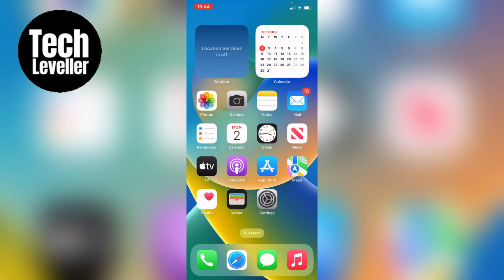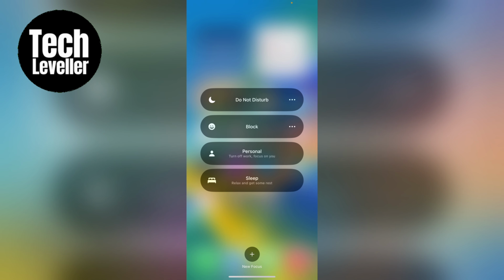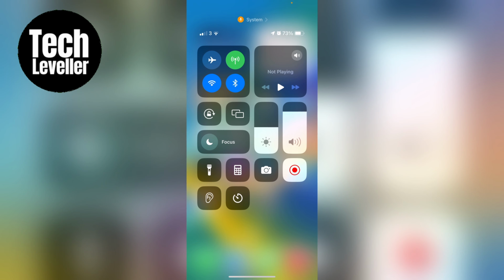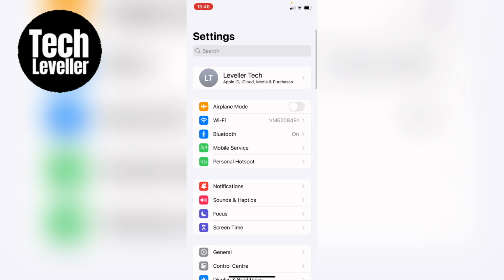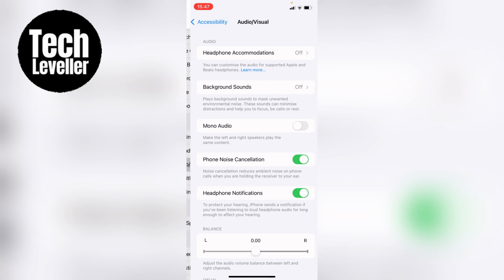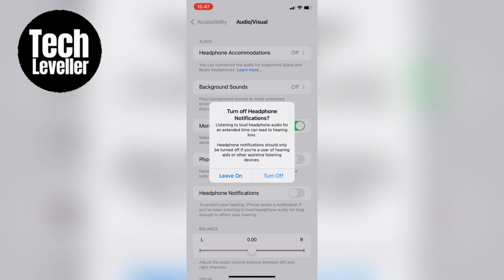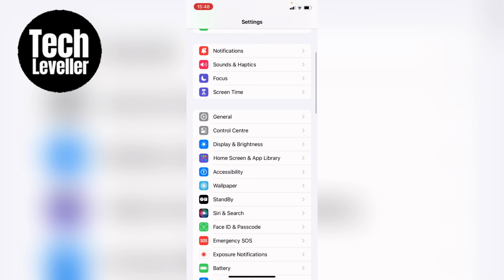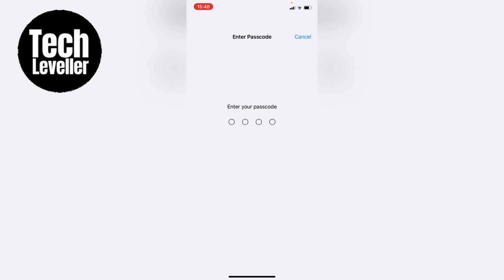Fix iPhone Notification Sound Issues after the IOS 17 update | No Sounds for notification on iPhone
In todays quick iPhone guide video I'm going to show you Fix iPhone Notification Sound Issues after the IOS 17 update.